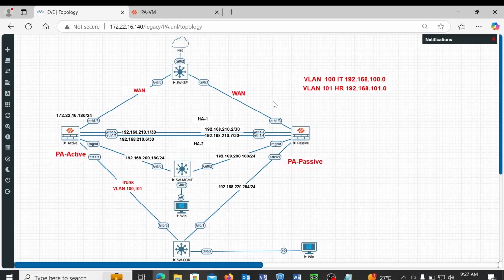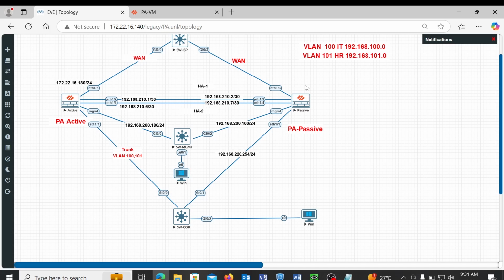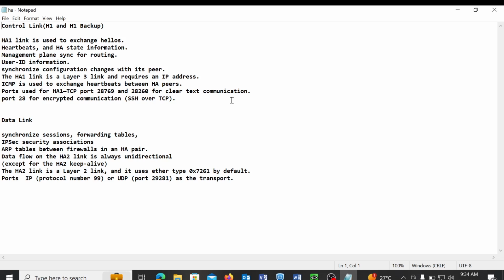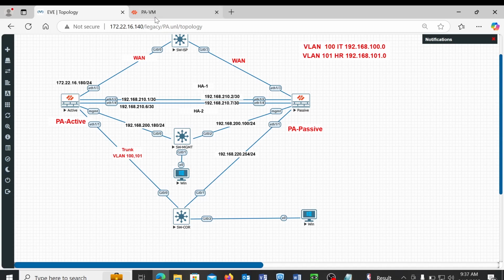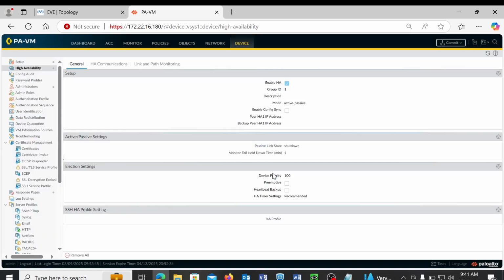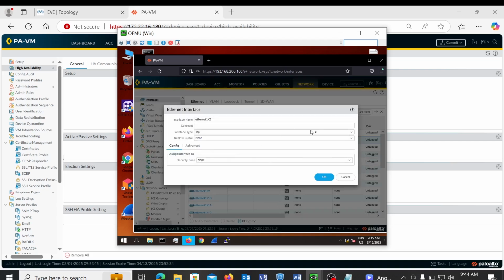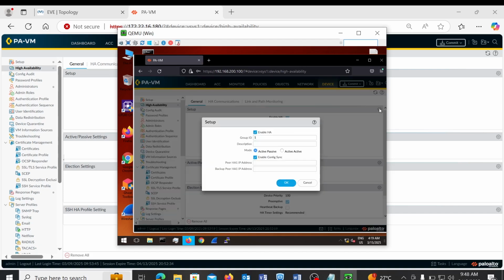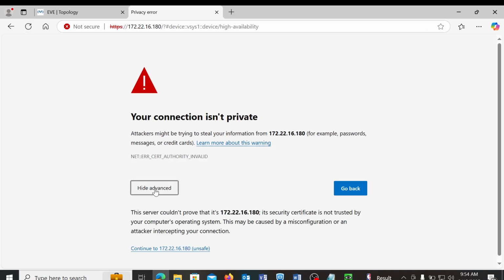Palo Alto Firewall High Availability: Basic Active/Passive Setup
In this video, we walk you through the process of setting up a Basic Active/Passive High Availability (HA) configuration for Palo Alto Firewalls.

Learn how to ensure network redundancy, maximize uptime, and minimize potential disruptions by configuring HA between two Palo Alto firewalls. This video covers all the essential steps, from the initial setup to verifying the active/passive failover functionality.